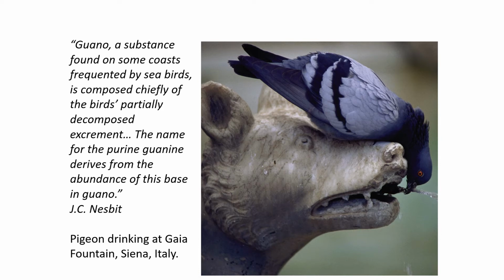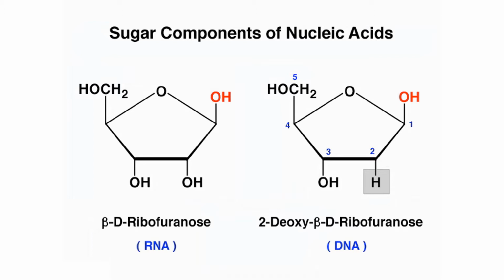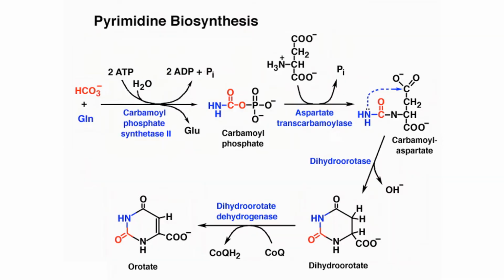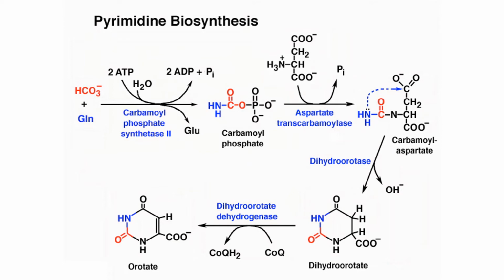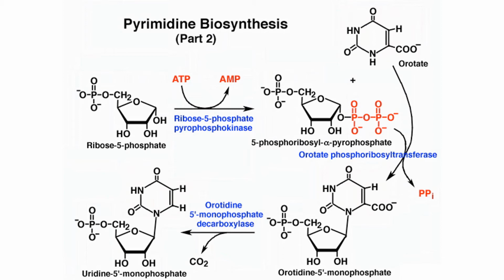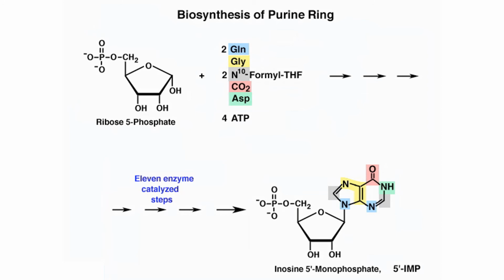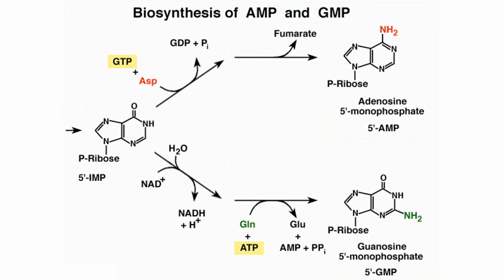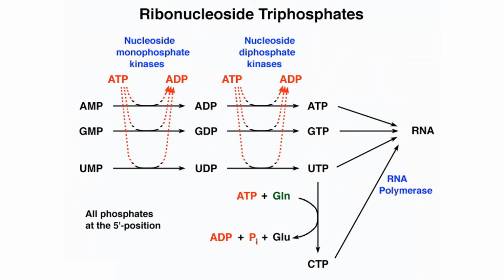Nucleic Acid Metabolism